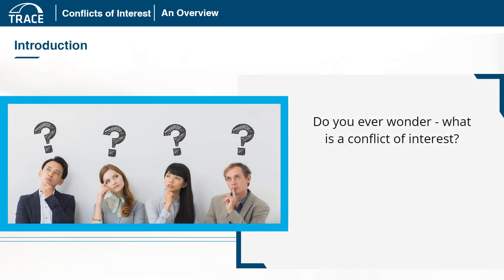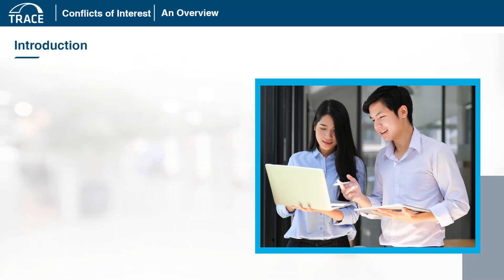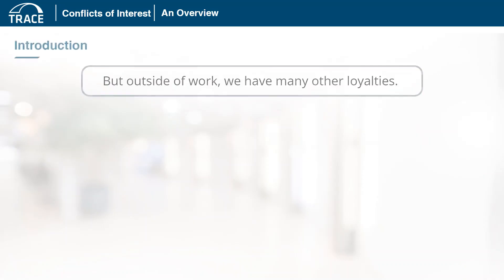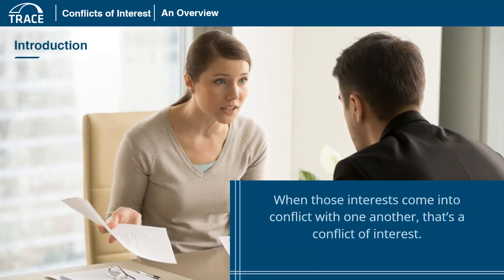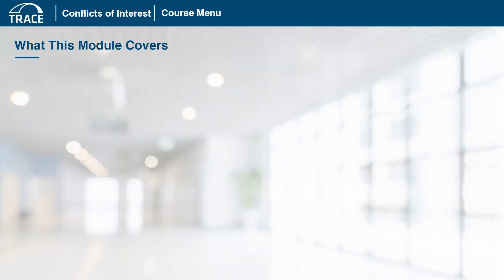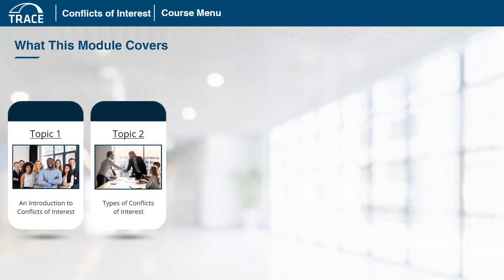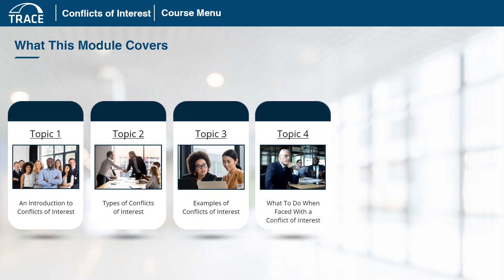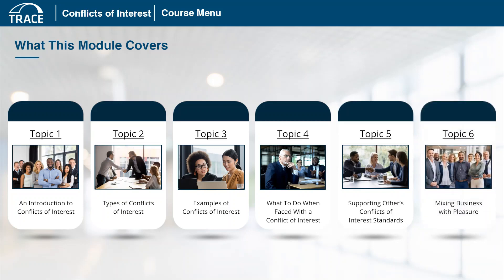TRACE eLearning: Conflicts of Interest Trailer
Compliance training helps shield your organization from legal risk, protect your corporate reputation and create a culture of business ethics. At TRACE, we understand the importance of effective and easily accessible compliance training from both a legal and business perspective. For this very reason, we offer our members unrestricted access to our Online Training Library and Customizable Training Platform at no additional cost.

TRACE’s multilingual online training platform enables companies to quickly and easily deploy training on key compliance issues to employees and third party suppliers worldwide.

How can I get access to the courses?

Access to our Online Training Library and Customizable Training Platform is just one of the many benefits of TRACE Membership. For a complete list of member benefits or for more information on becoming a member,